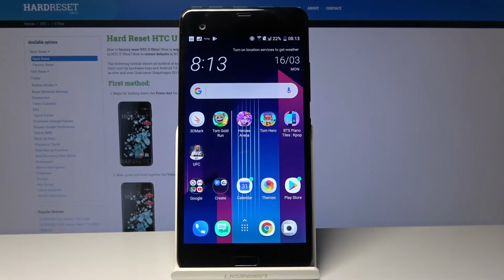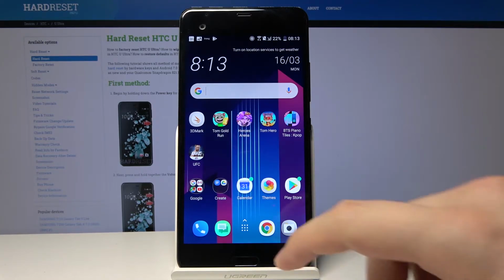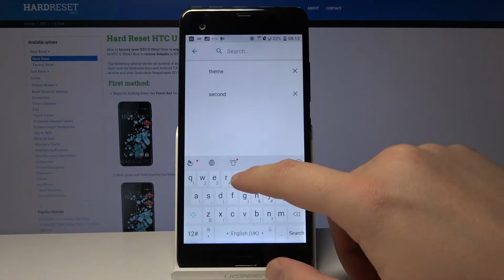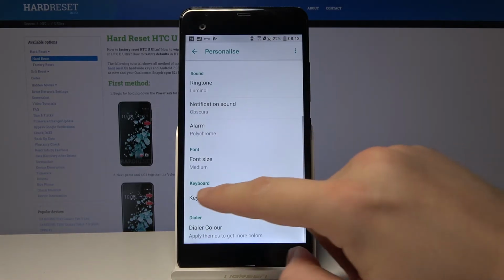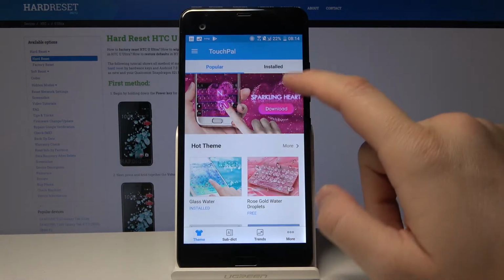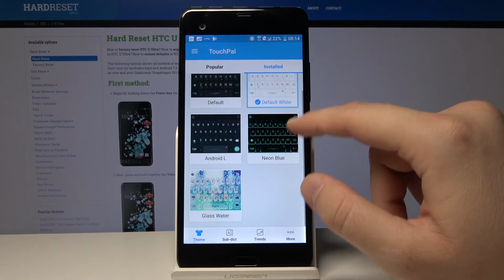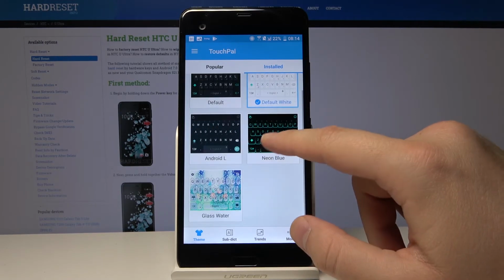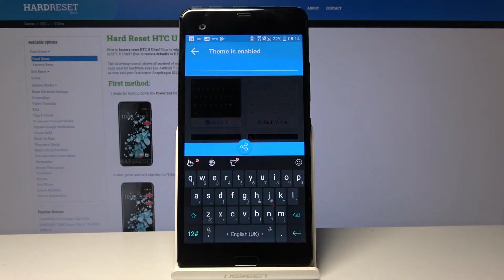How to Change Keyboard Theme on HTC U Ultra – Keyboard Settings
Learn more info about HTC U Ultra:
Hi everyone! In today’s video, we're going to show you how to Change Keyboard Theme on HTC U Ultra using system's settings. Follow our presented steps from this guide and with no further troubles update your Keyboard Style. We also thank you for always staying with us! Good luck!

How to Change Keyboard Theme in HTC U Ultra? How to Choose a new Keyboard Theme in HTC U Ultra? How to Customize Keyboard in HTC U Ultra? How to refresh Keyboard Theme in HTC U Ultra? How to personalize Keyboard Settings on HTC U Ultra? How to Change Keyboard Settings on HTC U Ultra? How to Choose a new Keyboard from the list on HTC U Ultra? How to Open Keyboard Themes List on HTC U Ultra?